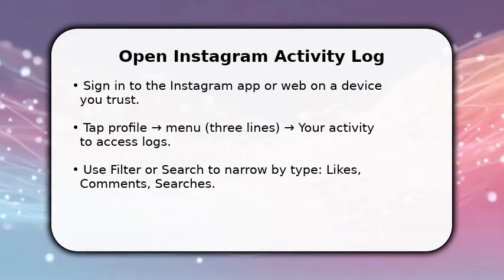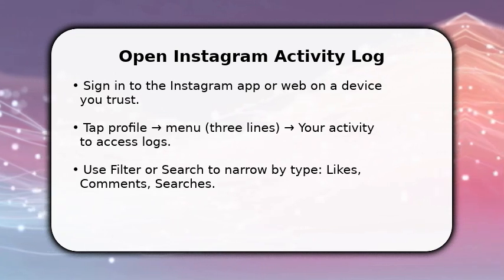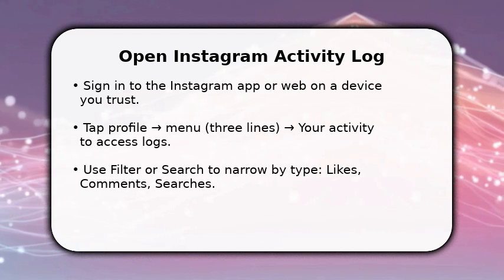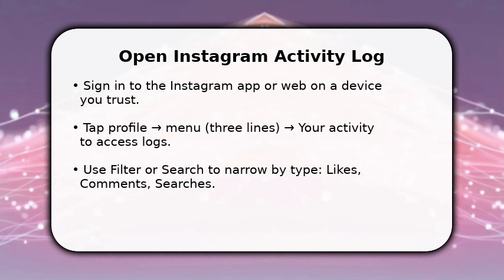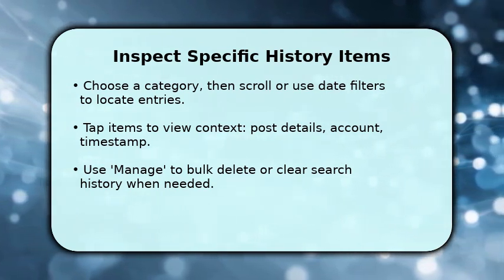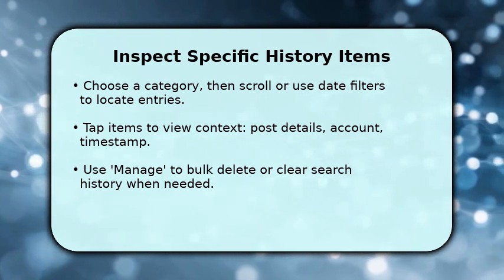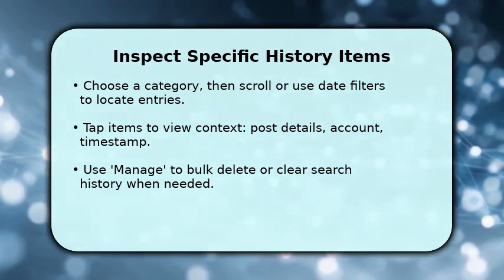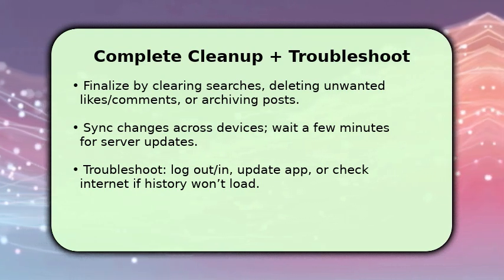How to Look Instagram History - Step by Step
How to Look Instagram History - Step by Step | 🔒 Surfshark VPN Deal — Stay private and secure. $1.99/mo + 3 Months Free ▸

Discover the secrets to viewing your Instagram history step by step. Learn how this essential feature can help you manage and reflect on past posts, stories, and interactions within the app.

Instagram History, View Past Posts, Reflect On Social Media, false